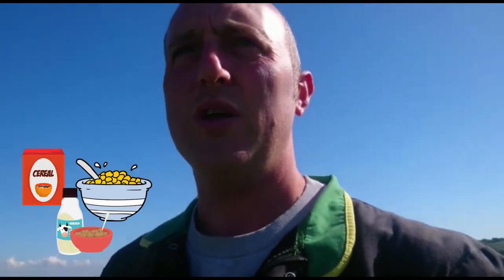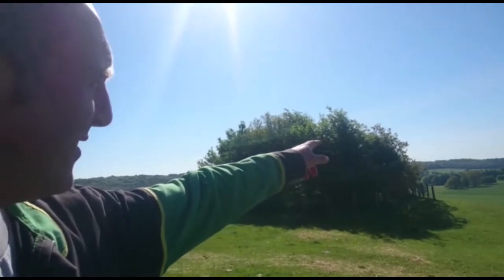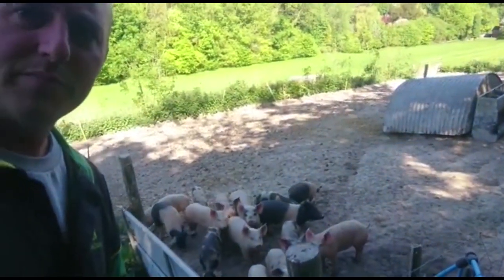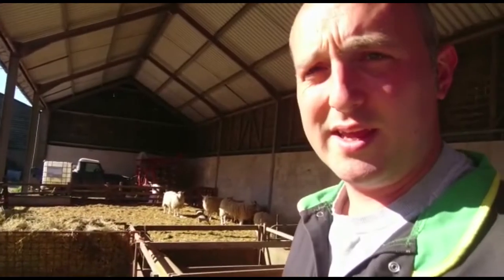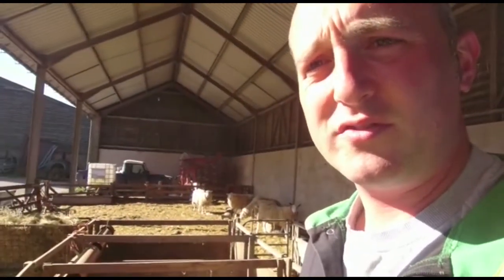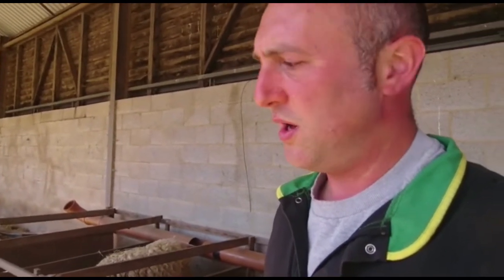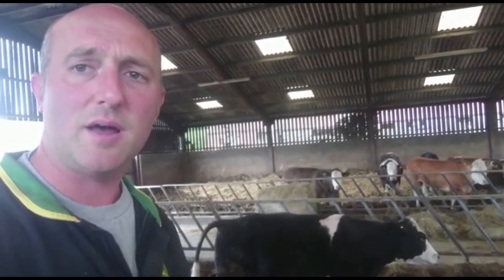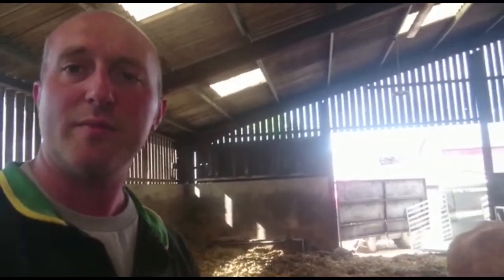Field to Fork: Buckmoorend Farm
Daniel from Buckmoorend Farm explains in this video how their livestock of pigs, lambs and their crops make it from the field to your fork. Buckmoorend Farm has a farm shop where they sell all of their own beef, pork and lamb, as well as other local produce.

Learn more about how long it takes for pigs to be weaned, where sheep give birth and how cows are sociable in this video!

Or follow them on twitter @BuckmoorendFarm

Why not check out the amazing educational resources LEAF offers on their website and dive deeper into the world of farming?

You can find out more about Chalk, Cherries and Chairs and the work of our farmer cluster on our